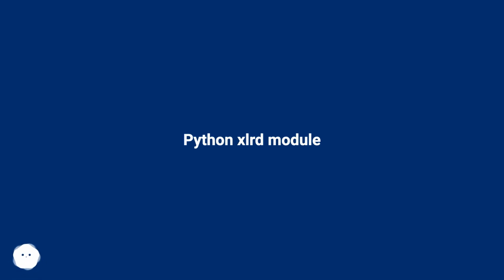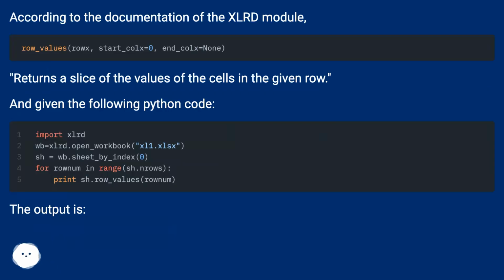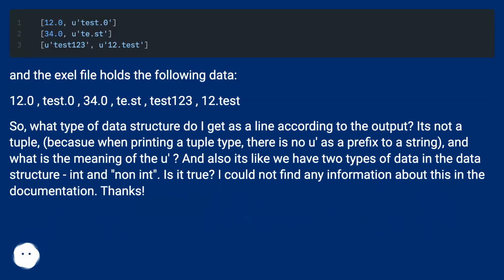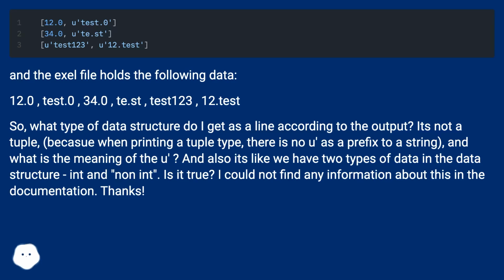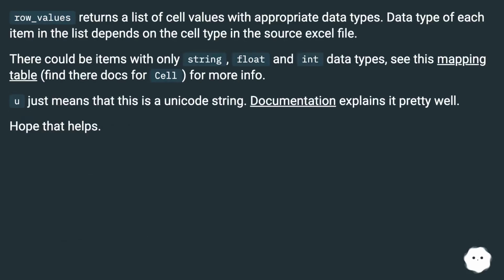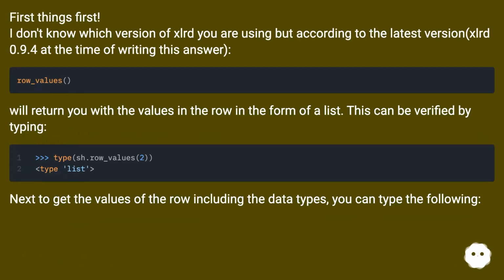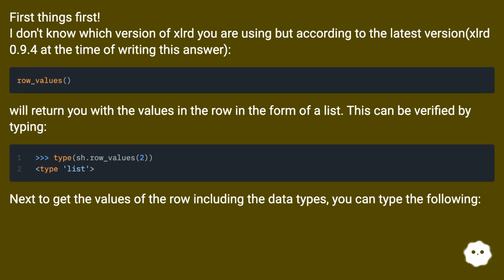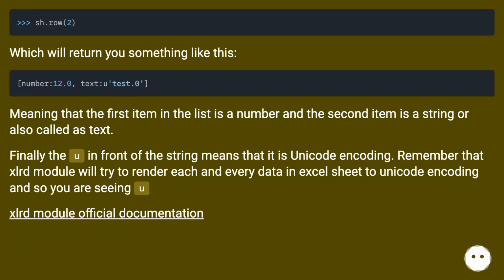Python xlrd module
Chapters
00:00 Python Xlrd Module
00:52 Accepted Answer Score 2
01:20 Answer 2 Score 0
02:13 Thank you